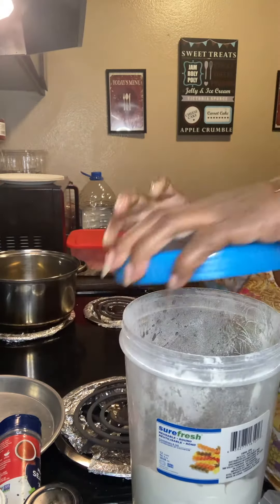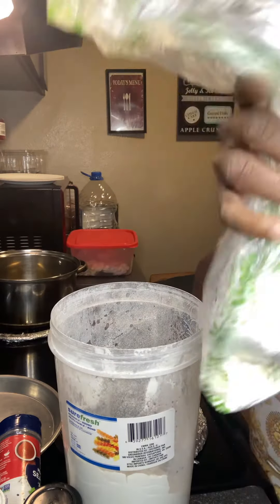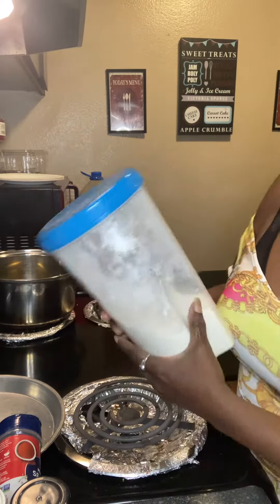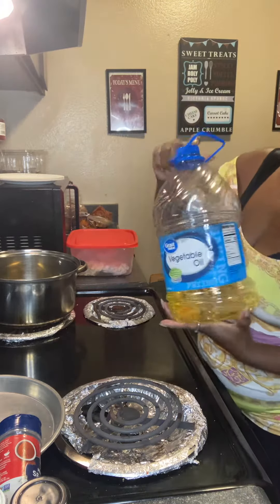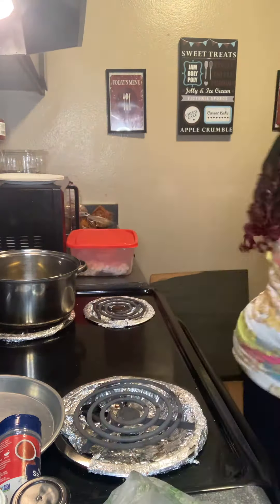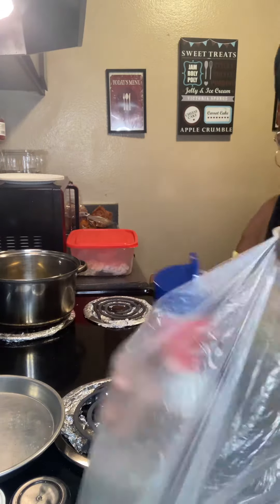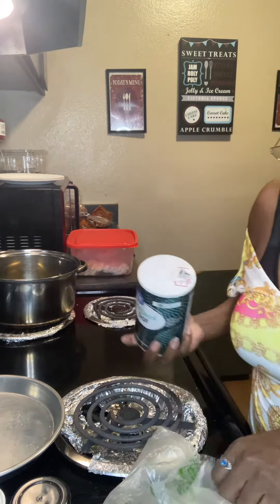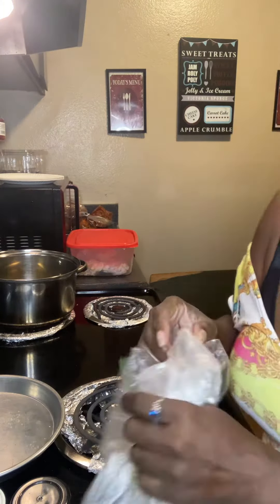We gonna keep this thang goin for now 😁😁😁